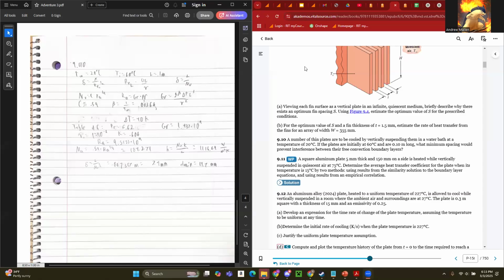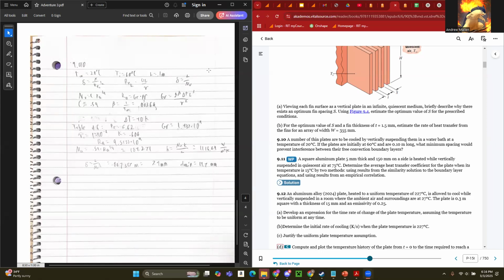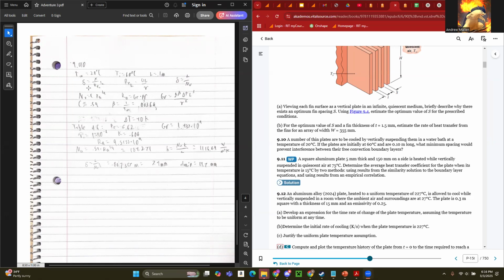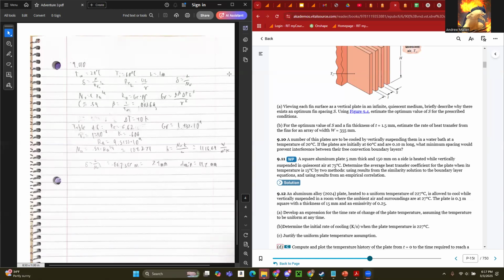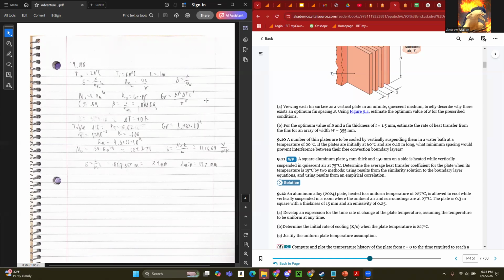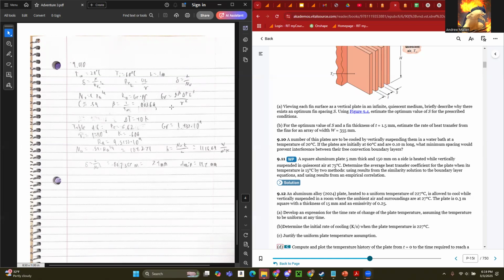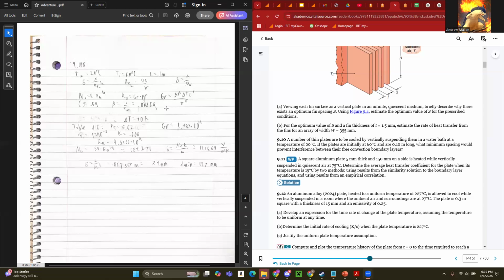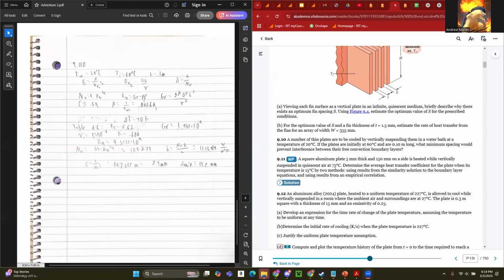9.010#_AMallen_2245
Problem Walkthrough of Fundamentals of mass and heat transfer text book problem 9.010